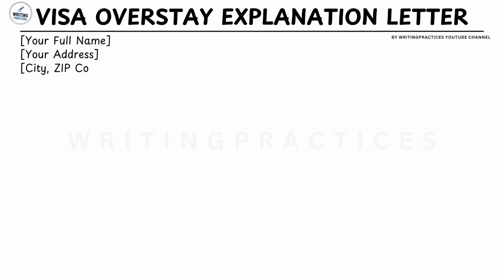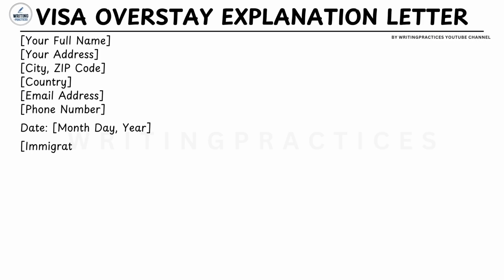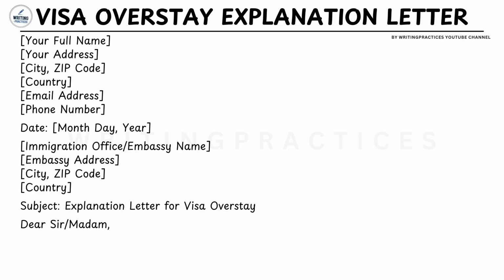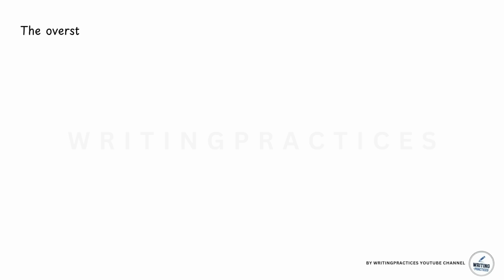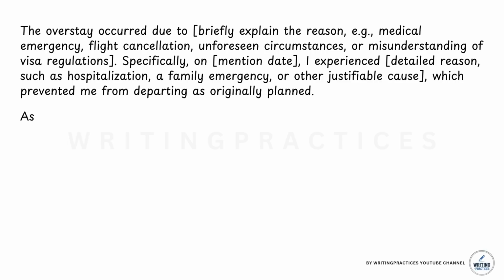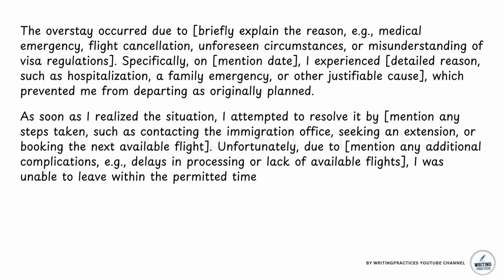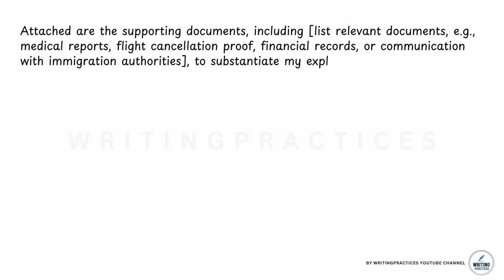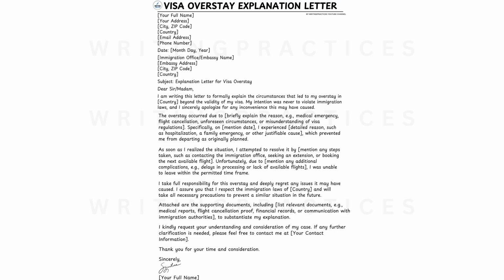How To Write A Visa Overstay Explanation Letter Step by Step Guide | Writing Practices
How to Write a Visa Overstay Explanation Letter?

Welcome to Writing Practices! In this video, we’ll guide you through writing a Visa Overstay Explanation Letter, a crucial document for individuals who have exceeded their permitted stay in a country. This letter helps explain the reasons for the overstay, demonstrates good faith, and requests leniency from immigration authorities. Learn how to structure and write a compelling explanation to improve your chances of a positive outcome.

What is a Visa Overstay Explanation Letter?
It’s a formal letter addressed to immigration authorities explaining why an individual remained in a country beyond their visa’s expiration date.

It allows individuals to clarify the circumstances of their overstay and request reconsideration to avoid penalties or future travel restrictions.

Personal details, visa details, length of overstay, reasons for overstay, supporting evidence, and a request for reconsideration.

One to two pages, providing a clear and honest explanation while remaining concise.

Formal, apologetic, and respectful.

What common mistakes should people avoid?
Being dishonest, blaming authorities, failing to provide evidence, or not addressing possible concerns about future compliance.

Should supporting documents be included?
Yes, medical records, legal documents, or other evidence supporting the explanation should be attached if applicable.

Can this letter prevent a ban or penalty?
It depends on immigration policies and the validity of the explanation, but a well-written letter can help mitigate consequences.

Is it better to submit the letter before or after leaving the country?
It’s best to submit it before leaving if possible, but if already departed, it can be included in future visa applications.

Where should the letter be submitted?
It should be sent to the immigration department of the country where the overstay occurred or included with a future visa application.

Tags/Keywords:
visa overstay explanation letter, writing practices, how to explain visa overstay, immigration letter for visa overstay, overstay forgiveness letter, visa overstay appeal, immigration waiver letter, travel ban appeal letter, overstay justification letter